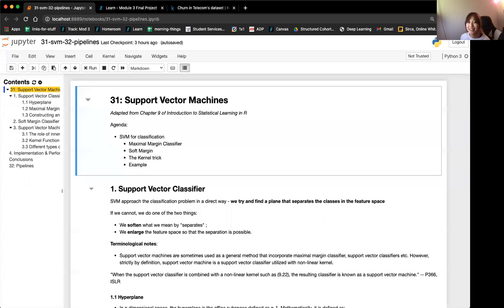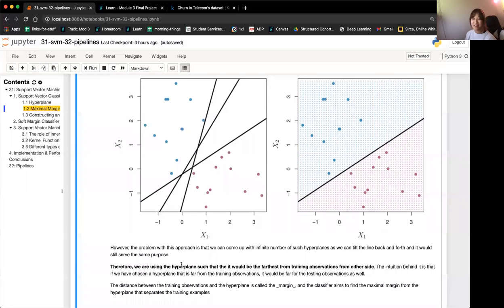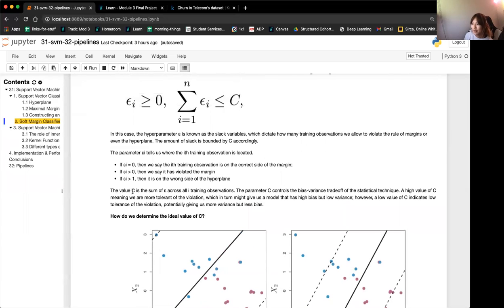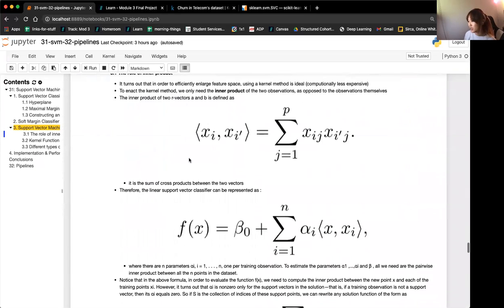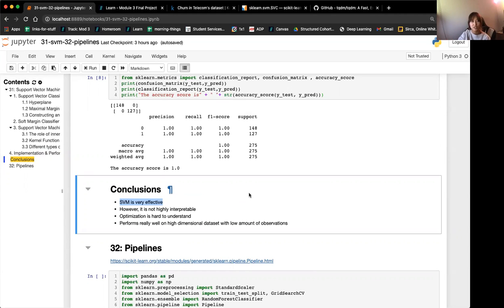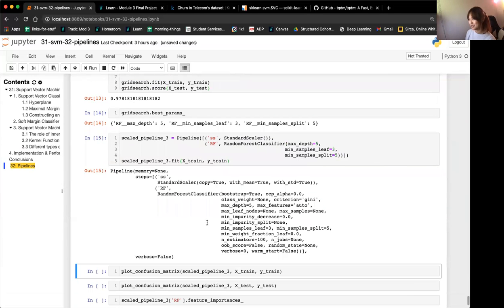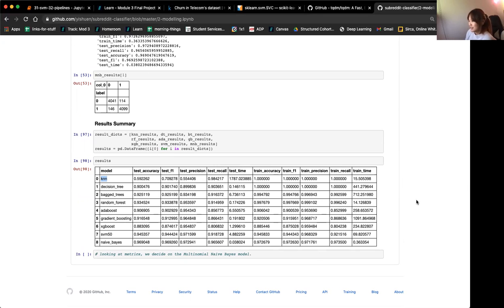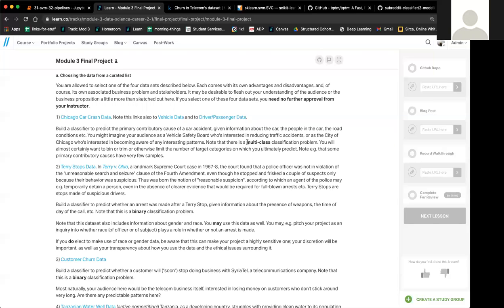Section 31/32: Support Vector Machines + Pipelines